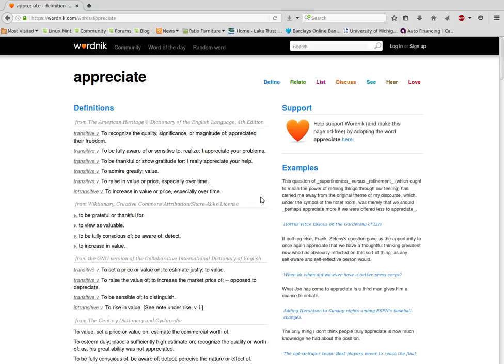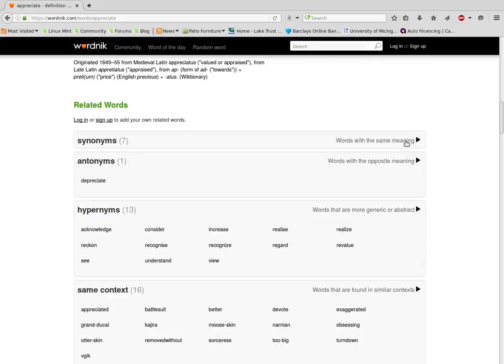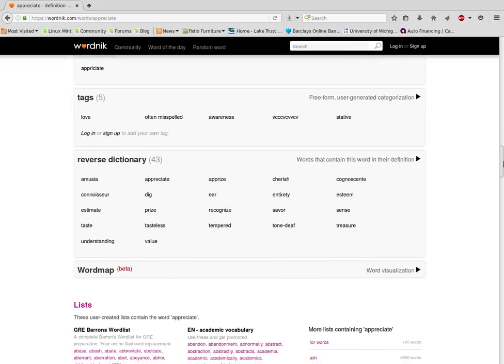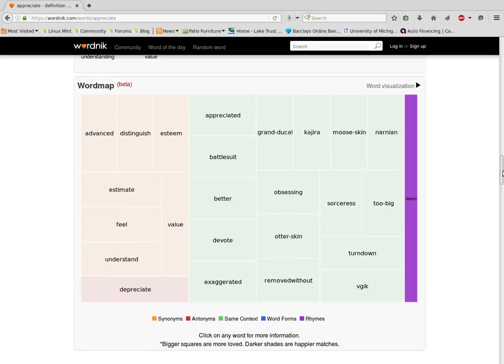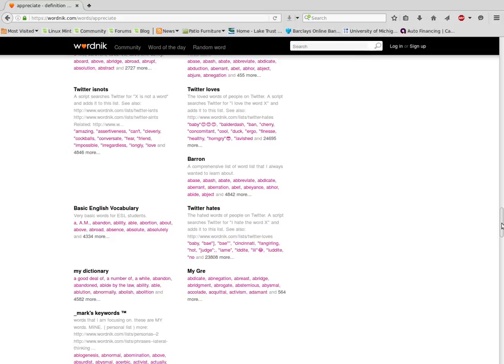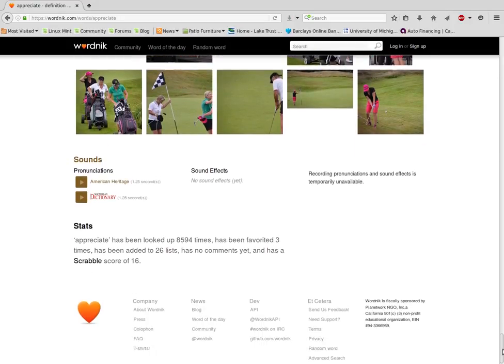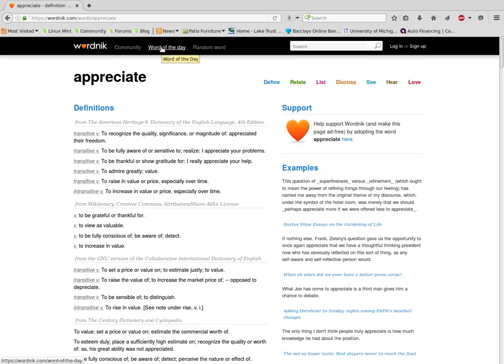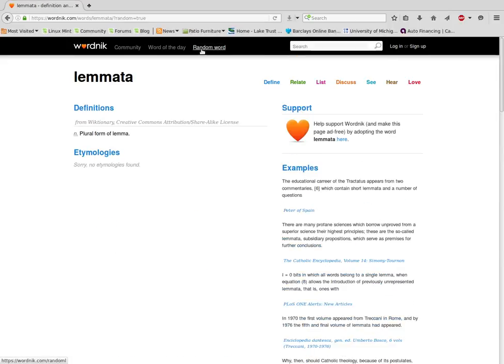Digital Online Dictionary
This is a tutorial for the online dictionary Wordnik.